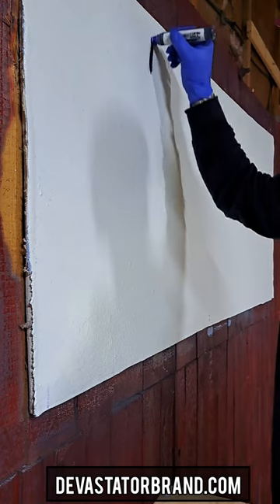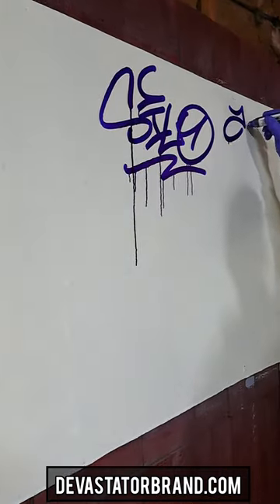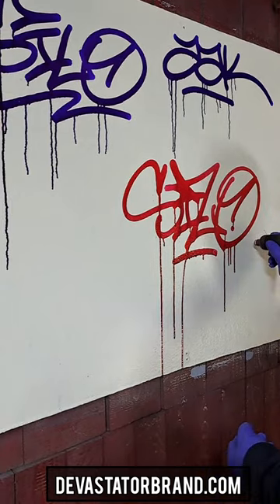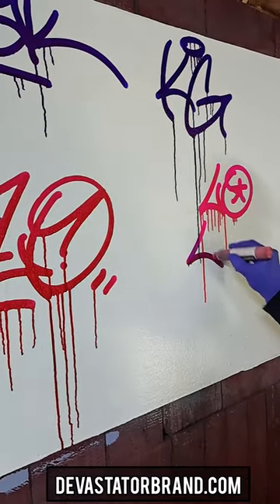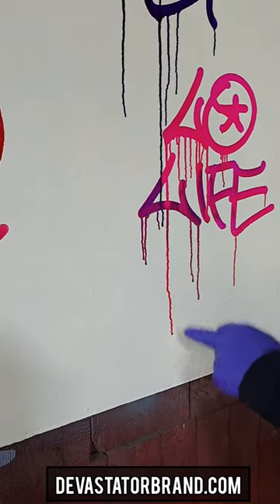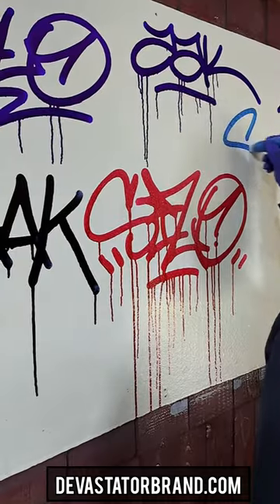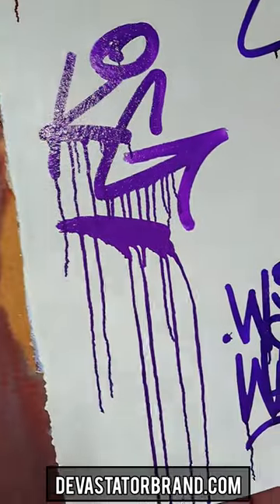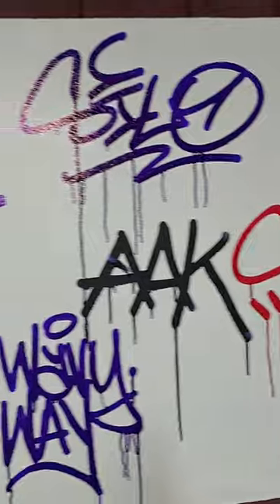Brief product walk-through ft. Silo AAK